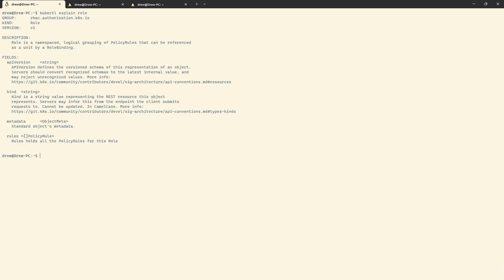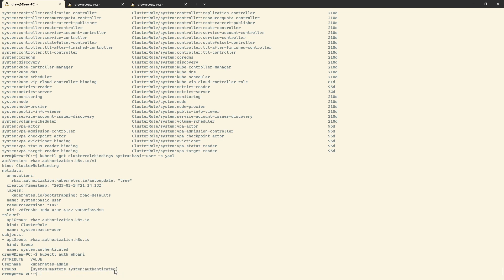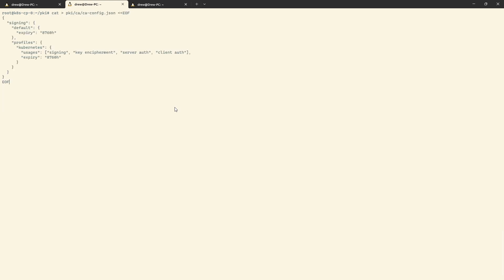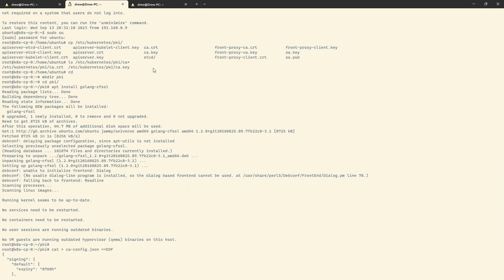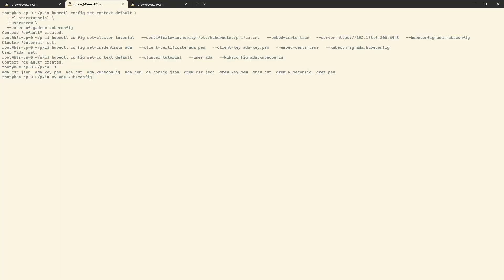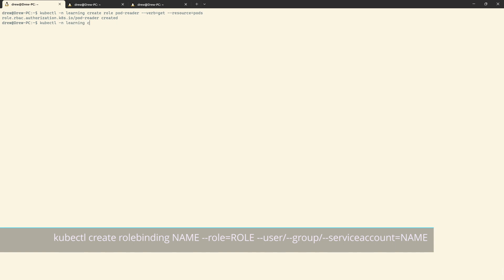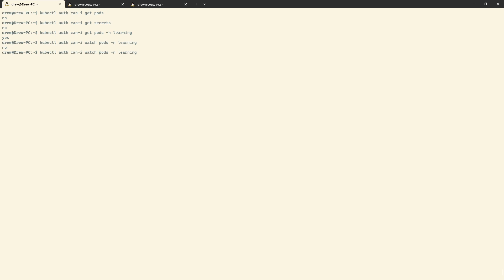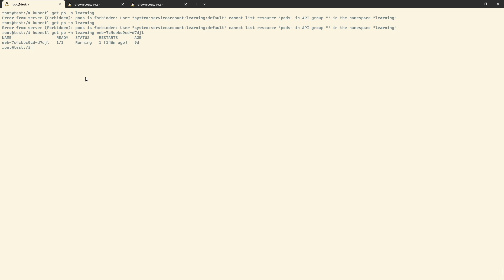Kubernetes Security - RBAC | Don't let people run loose with admin permissions on your cluster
Let's start restricting access to the entire cluster with RBAC. We'll create users, groups and even allow the Pods the appropriate permissions to communicate with the cluster.

My Medium article - It's a bit old now and an update should come out soon™

That awesome JWT decoder command? All credit to this person for the base command
00:00 - Intro
00:15 - In This Video
01:11 - Let's Take a Look at Roles and RoleBindings
05:32 - Creating Users/Groups
16:03 - Creating a Role
17:05 - Creating a RoleBinding for a Group
20:12 - Giving Specific Users More Access
22:19 - Giving Pods Permissions via a ServiceAccount
28:42 - Wrap Up